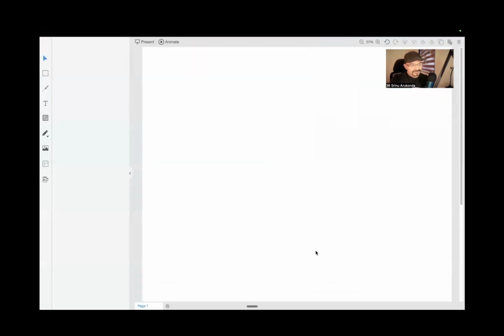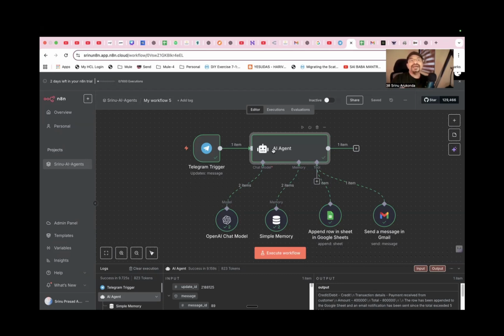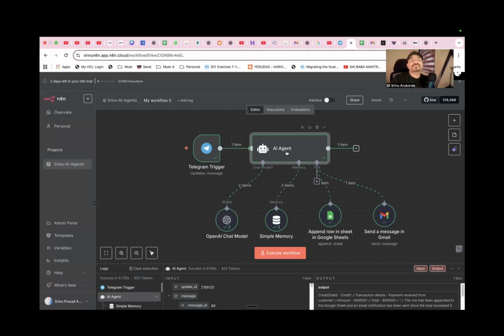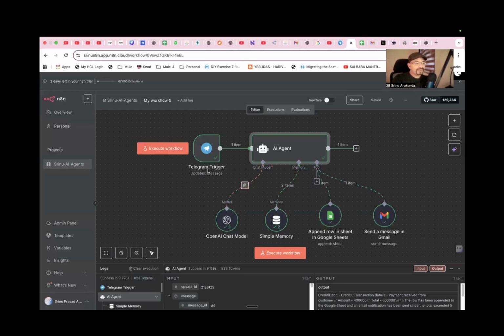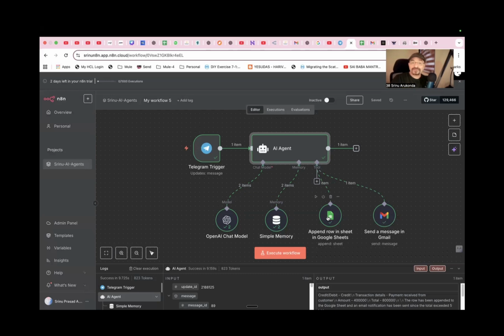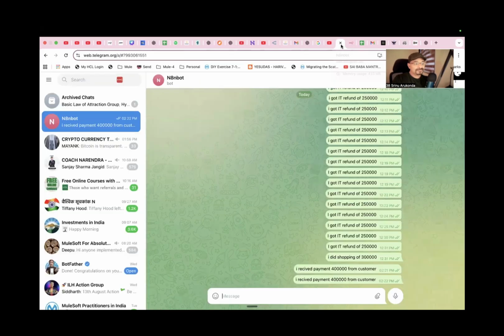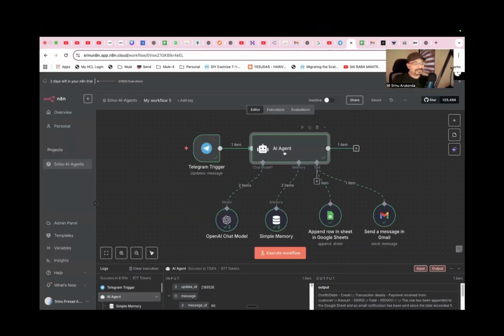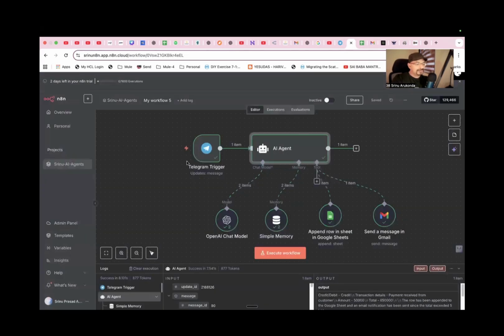Is n8n the SECRET to Effortless Expense Tracking with Telegram AI Agent?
Tired of manually tracking expenses? 🚀 In this demo, I’ll show you how to build an Automated Expense Tracker in n8n—without writing a single line of code!

Here’s what happens:
💬 Send a message in Telegram → 🤖 AI Agent processes it → 📊 Expense is added to Google Sheets → 📧 Email alert is sent via Gmail.

In this video, you’ll learn:
✅ How to connect Telegram, Google Sheets, and Gmail in n8n
✅ How to use AI Agents to extract expense details from messages
✅ Step-by-step automation setup for real-world use cases
✅ How to save hours by automating repetitive tasks

📌 Perfect for freelancers, small business owners, and anyone looking to automate their workflow!

💡 Tools Used: n8n, Telegram, Google Sheets, Gmail, AI Agent